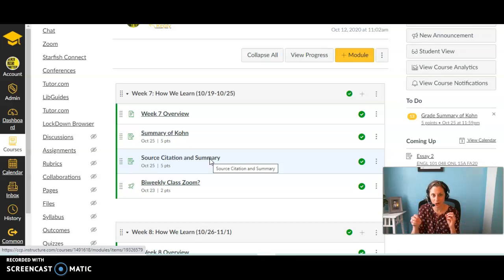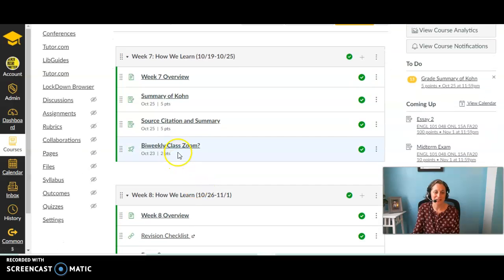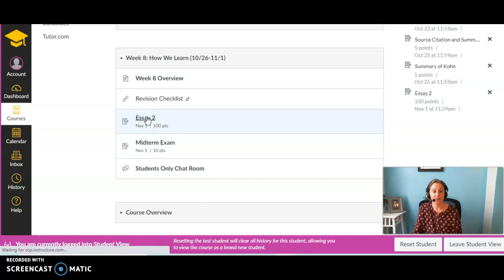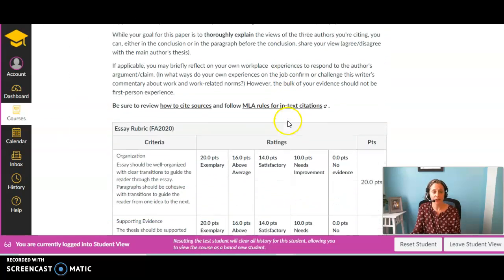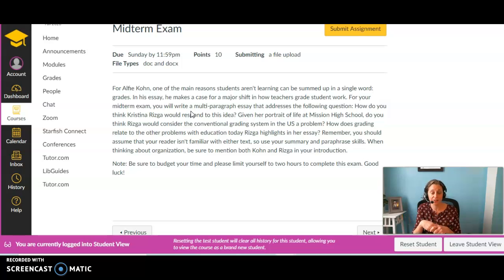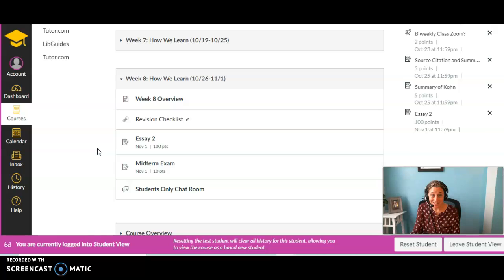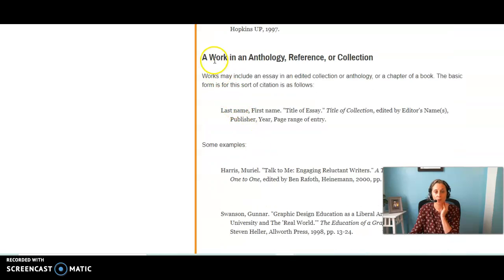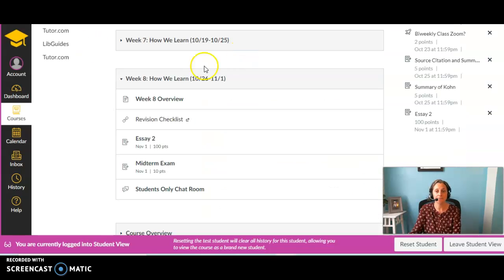Welcome to Week 8! (101-048)